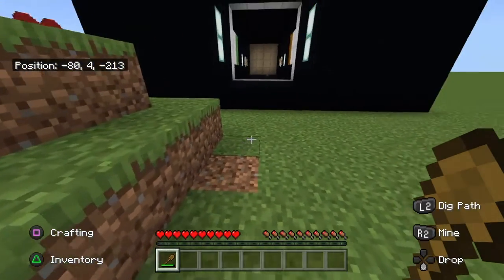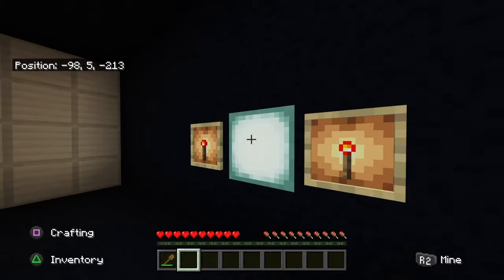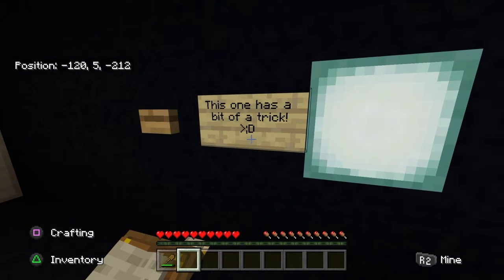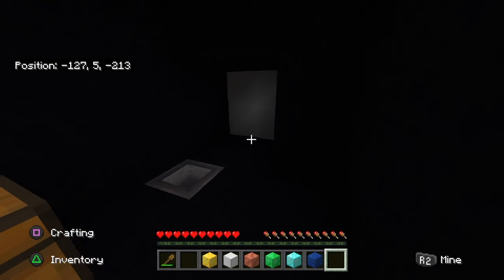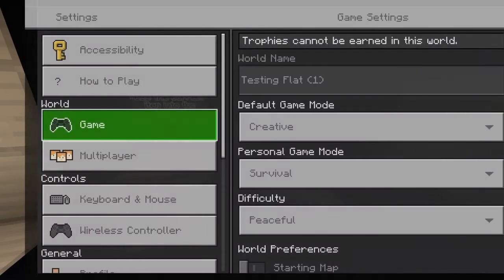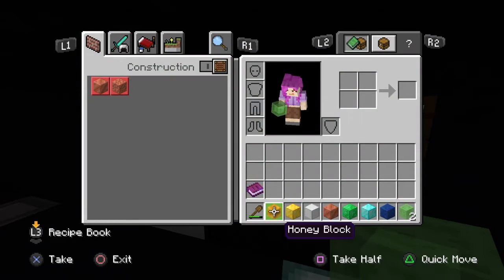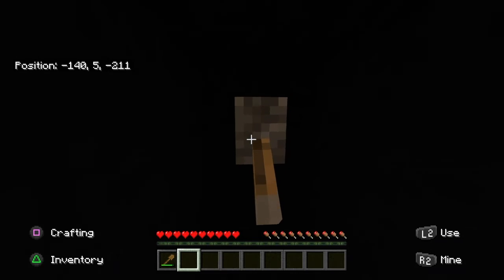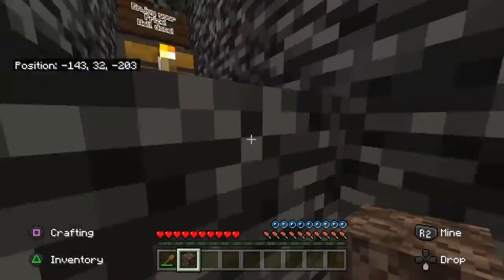Vault in a Vault in a Vault in Bedrock Edition (a Tribute to MumboJumbo)